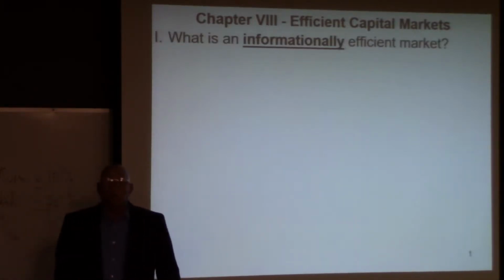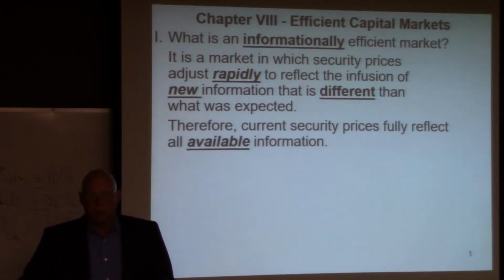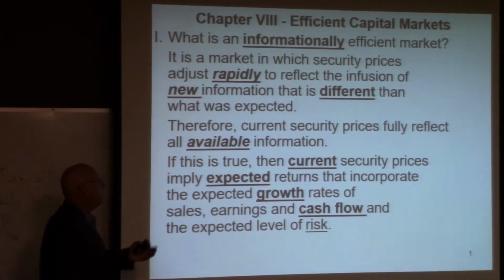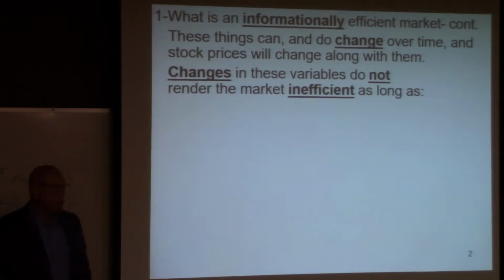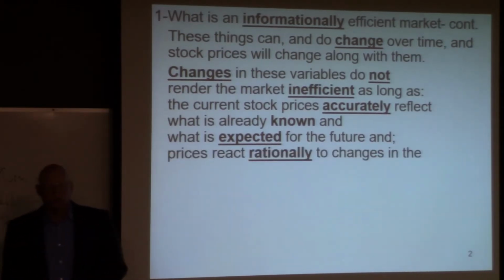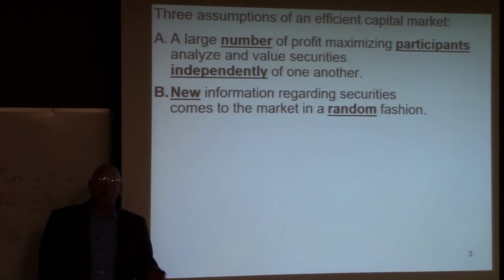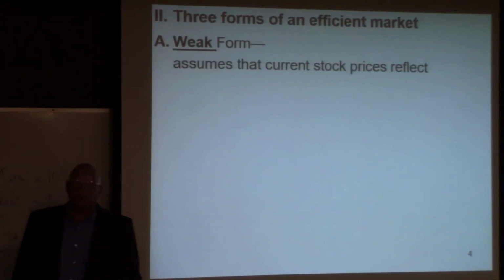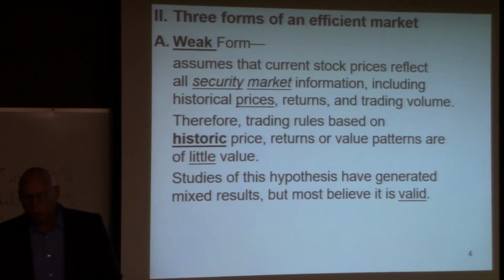Inv Chp 8 Clip 1 Slids 1 4